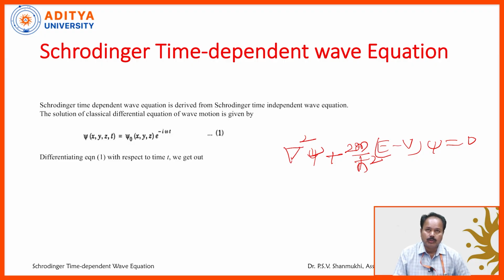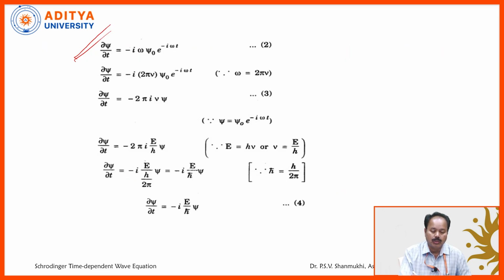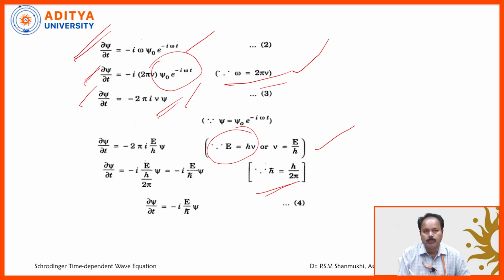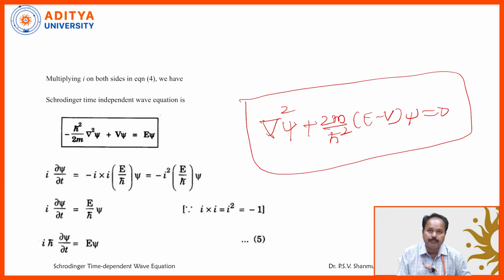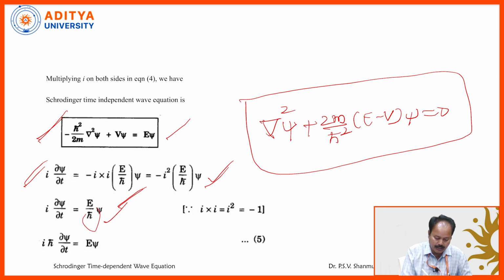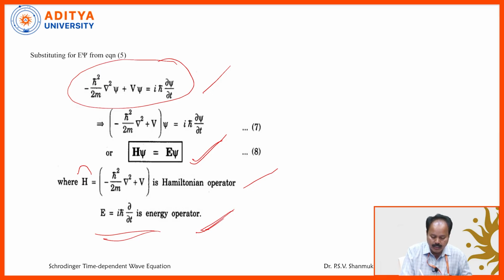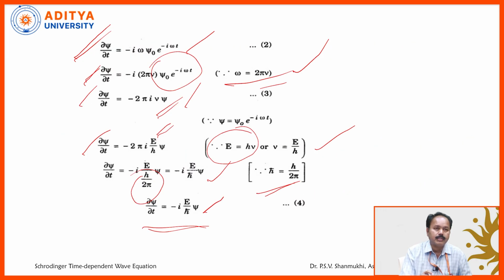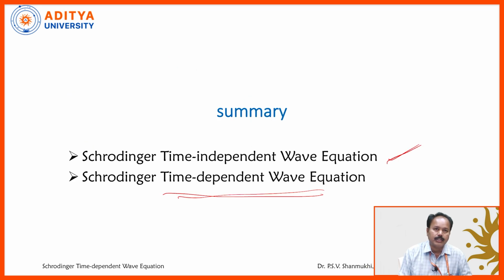Lecture - 20 | Schrodinger Time-dependent | Dr. P. S. V. Shanmukhi | Aditya University -Surampalem2